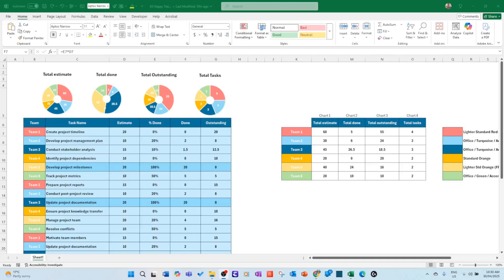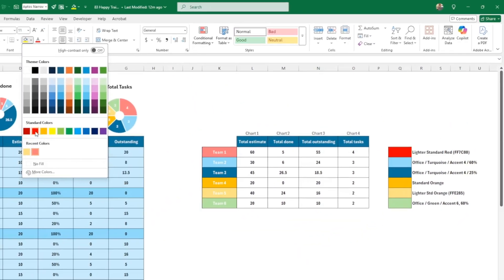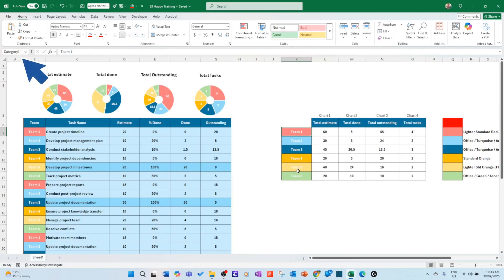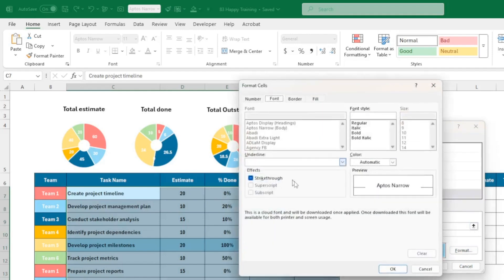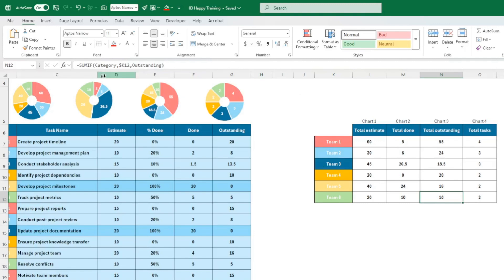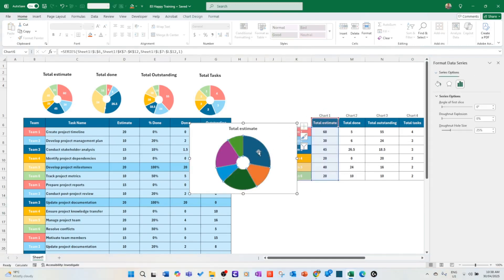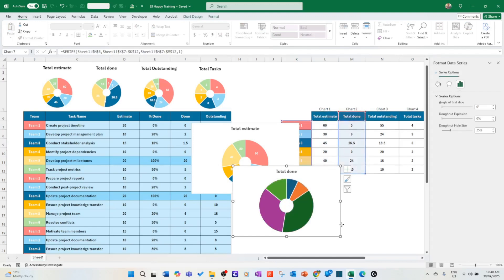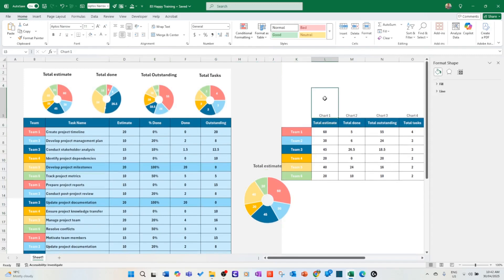How to Build a Task List for Project or Activity Simple Dashboard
This video shows you how to create a Simple Dashboard for your Project, task or activities in Excel.

𝐓𝐚𝐬𝐤 𝐋𝐢𝐬𝐭𝐬 𝐚𝐧𝐝 𝐓𝐨-𝐃𝐨 𝐋𝐢𝐬𝐭𝐬

𝗥𝗲𝘀𝗼𝘂𝗿𝗰𝗲 𝗠𝗮𝗻𝗮𝗴𝗲𝗺𝗲𝗻𝘁

𝐏𝐫𝐨𝐣𝐞𝐜𝐭 𝐌𝐚𝐧𝐚𝐠𝐞𝐦𝐞𝐧𝐭

𝐌𝐨𝐧𝐞𝐲 𝐌𝐚𝐧𝐚𝐠𝐞𝐦𝐞𝐧𝐭 / 𝐅𝐢𝐧𝐚𝐧𝐜𝐞𝐬

𝐇𝐚𝐛𝐢𝐭 𝐓𝐫𝐚𝐜𝐤𝐞𝐫𝐬 & 𝐆𝐨𝐚𝐥 𝐓𝐫𝐚𝐜𝐤𝐞𝐫𝐬

🧑‍🎓 𝙊𝙣𝙡𝙞𝙣𝙚 𝘾𝙤𝙪𝙧𝙨𝙚𝙨 - Get one month free course on SkillShare.